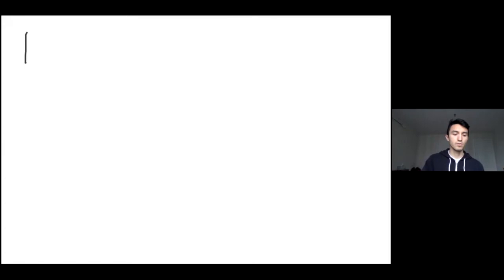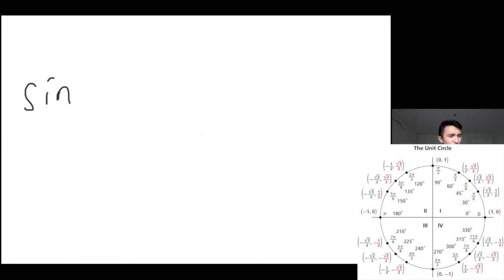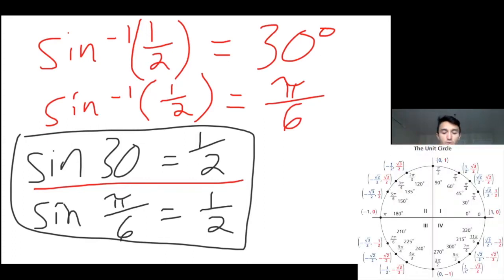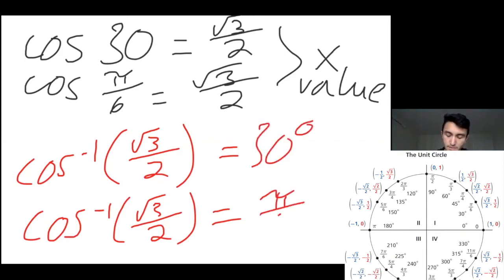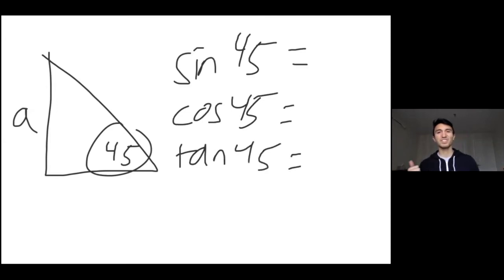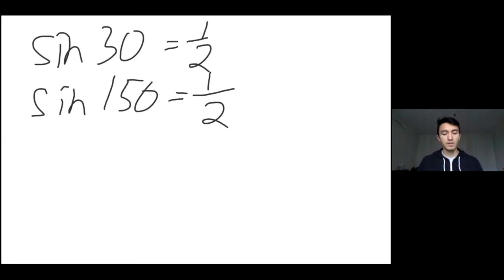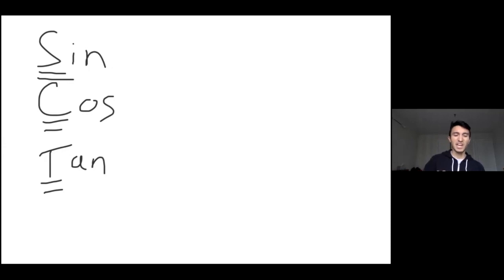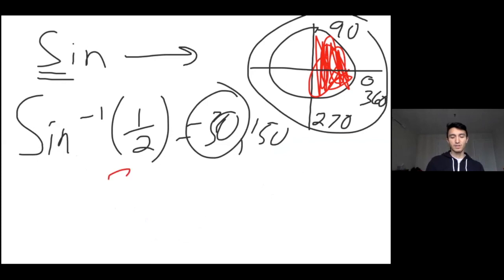13-4 Inverse Trig Functions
Chapter 13-4 on the inverse trig functions.